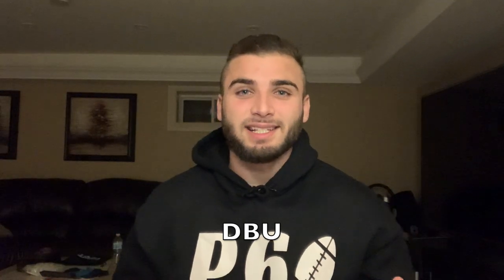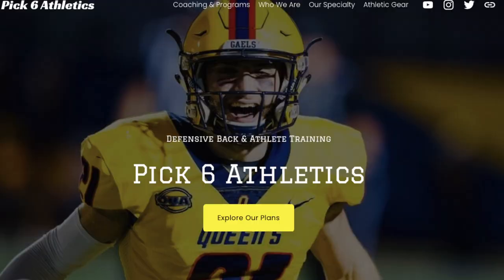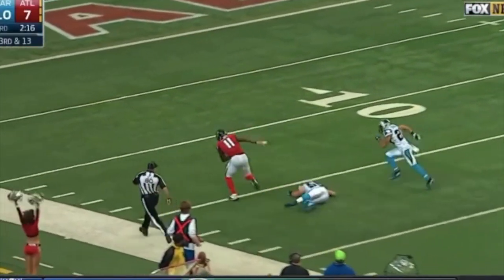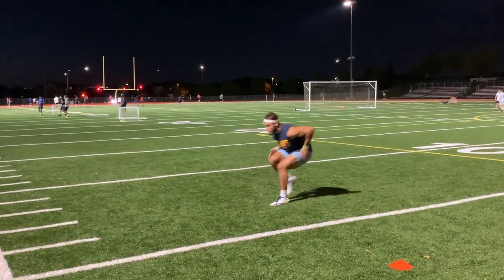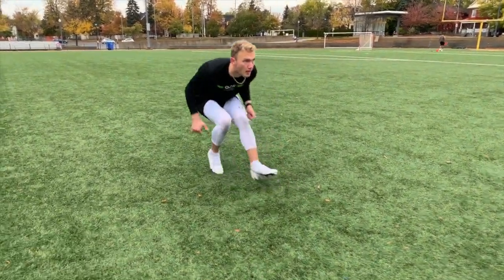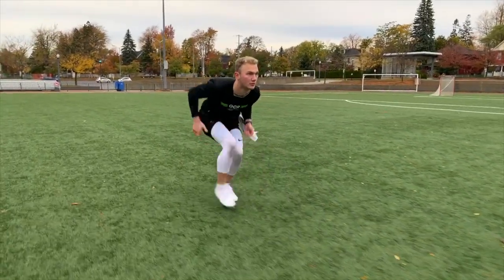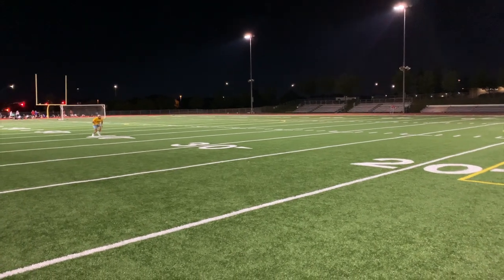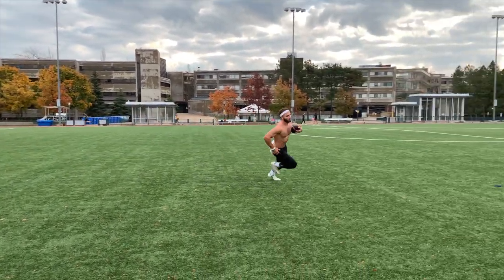How To Backpedal As A Defensive Back With Proper Technique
How to properly backpedal and avoid the mistakes that most defensive backs make. Backpedaling is essential for cornerbacks and safeties. Learn the proper technique in this video.

Pick 6 Athletics Is The Ultimate Experience For Defensive Backs & Athletes To Master All Aspects Of Your Game | Workouts + Mentality + Film Breakdown + Football Lessons + More